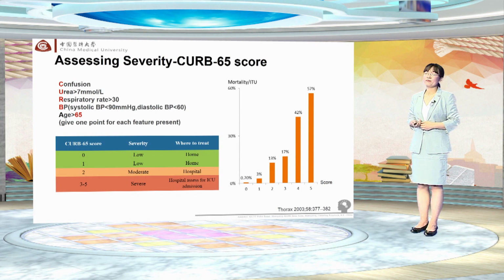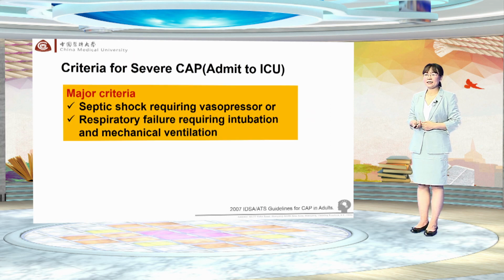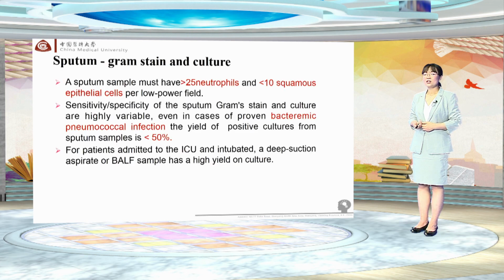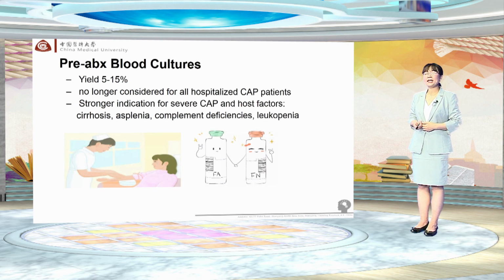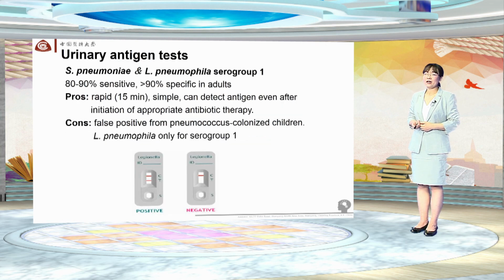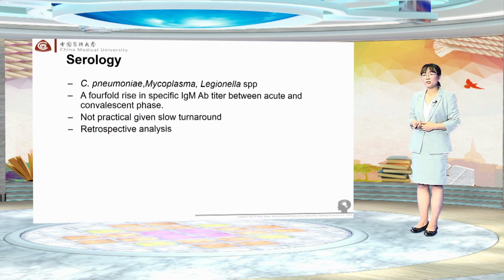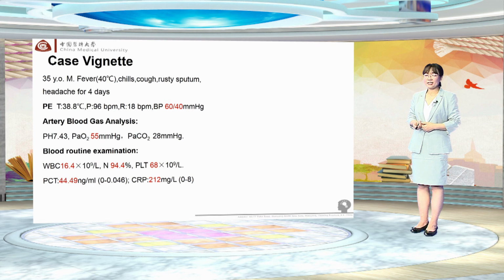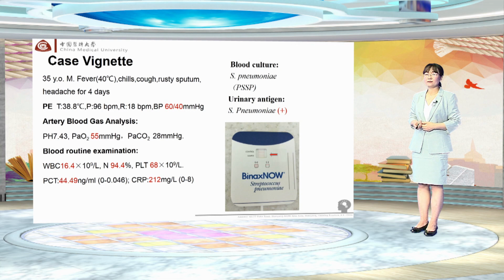CAP 4 Diagnostic procedure 2 assess severity and determine pathogen